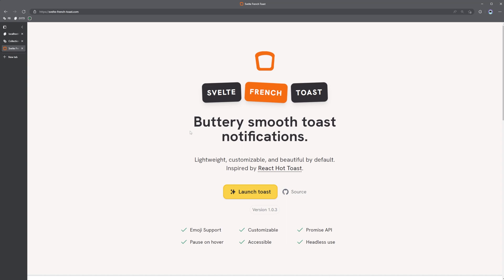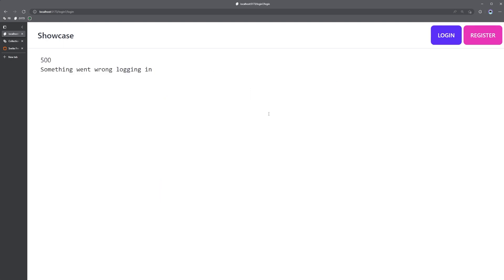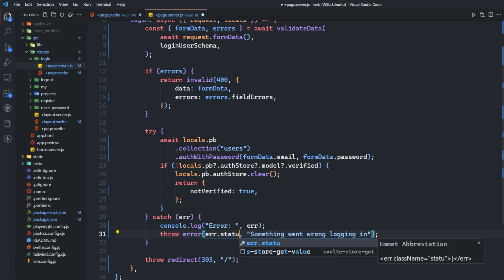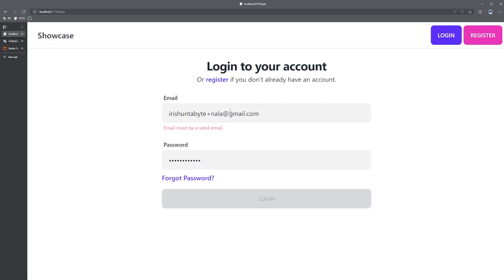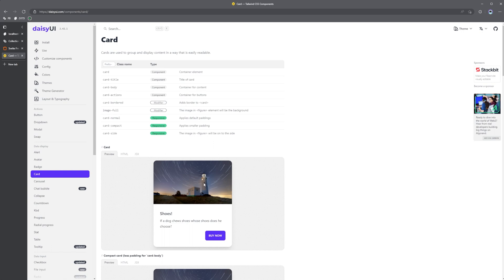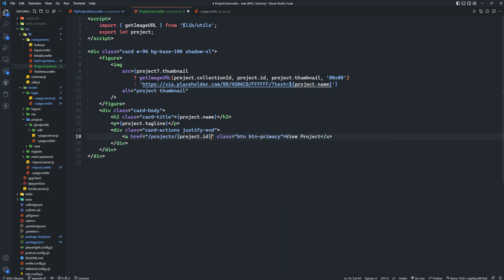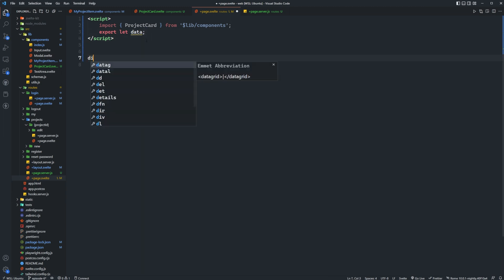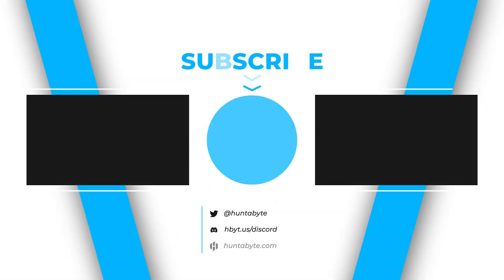SvelteKit & PocketBase #6 - Toast Notifications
Welcome to the sixth installment of the SvelteKit & PocketBase (not-so-mini series). In this series of videos, we will be building a full-stack application using SvelteKit & PocketBase.

In this episode, we will be adding toasts to our application to provide better feedback to our users when form actions occur.

📃 Topics Covered:
- How to add toast notifications to SvelteKit
- Svelte Toast Libraries
- Svelte French Toast
- What is PocketBase?
- PocketBase and SvelteKit
- What is SvelteKit?
- PocketBase Server Side Rendering